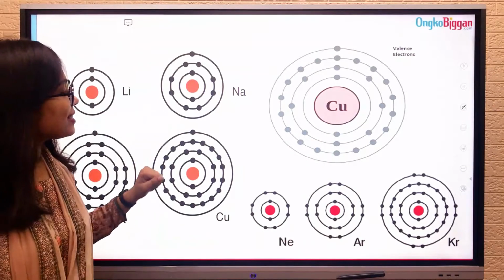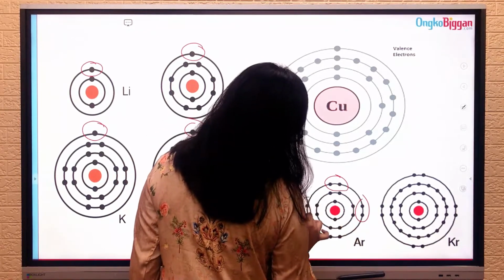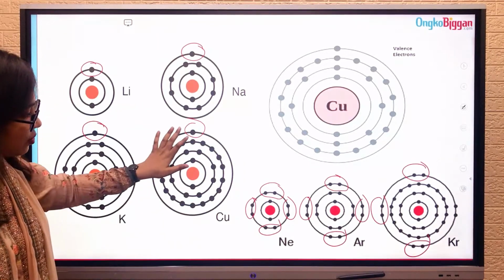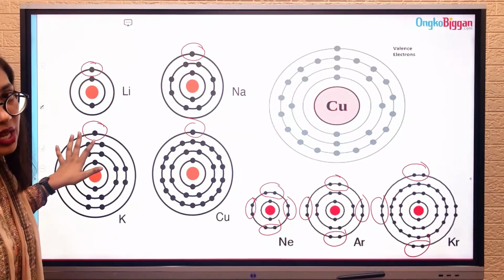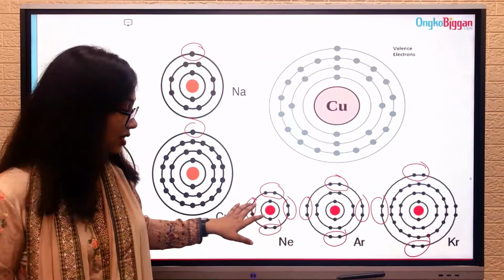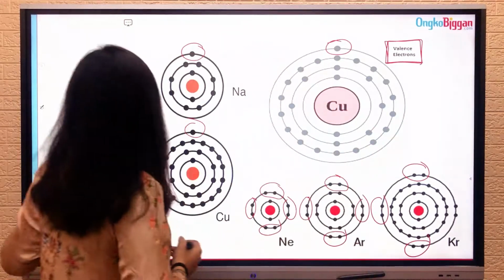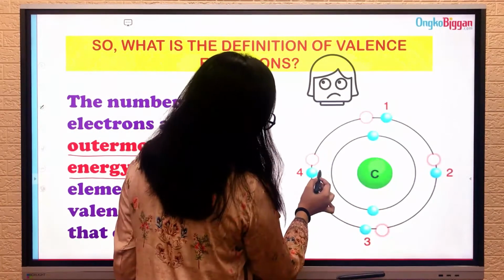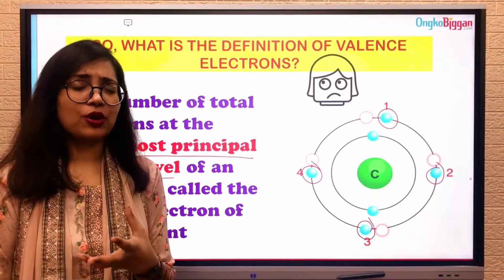৯ম-১০ম শ্রেণী-রসায়ন ইংলিশ ভার্সন-Chapter 05_ Chemical Bond - Valence Electron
Series: Chapter 05_ Chemical Bond [SSC]
Instructor: Maliha Binte Monsur (Textile Engineering, BUTEX)